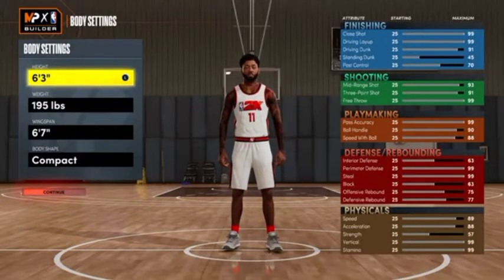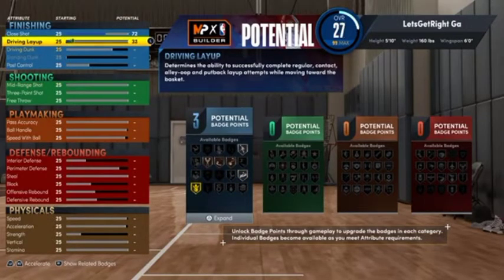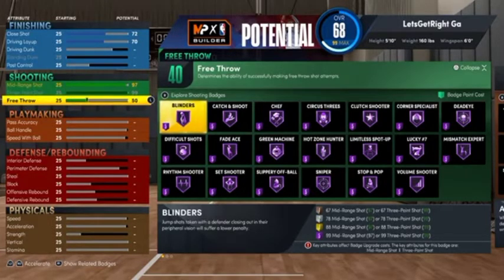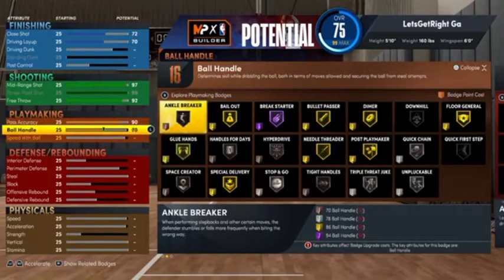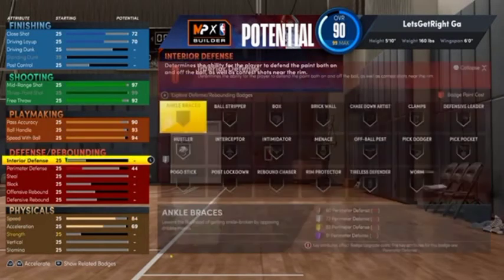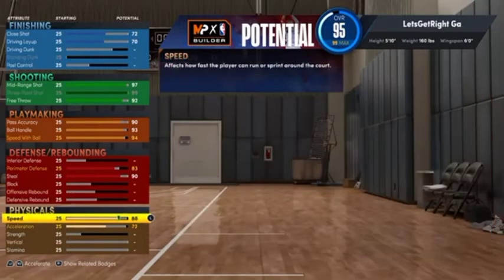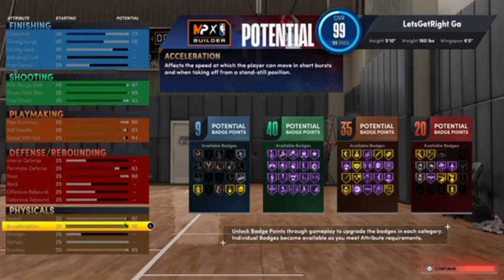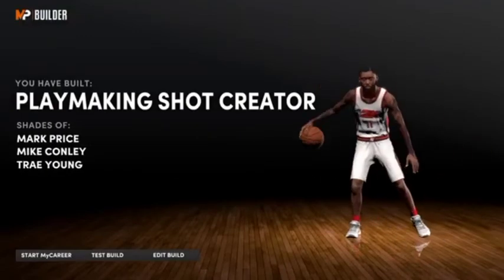THIS COMP TRAE YOUNG BUILD IS GLITCHY | A MUST USE ON NBA 2K22 NEXT GEN | A WHOPPING 111 BADGES!!!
In this video, I'm going to be showing you how to make this comp Trae Young build to use at the rec or pro am on NBA 2K22 Next Gen that gets  HOF SHOOTING AND PLAYMAKING!!! and a whopping 111 badges!!!

I will have alot more gameplay coming your way soon.

If you're looking for goated players to run with, nothing but great vibes, positive energy, and very family oriented join my homies Gawd Millz and VegetaDaApe TTV's discords